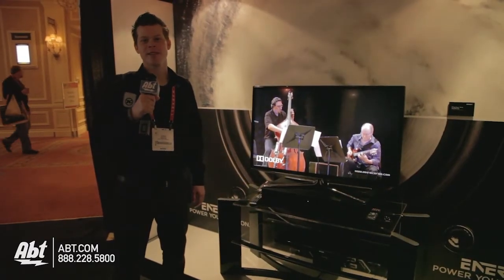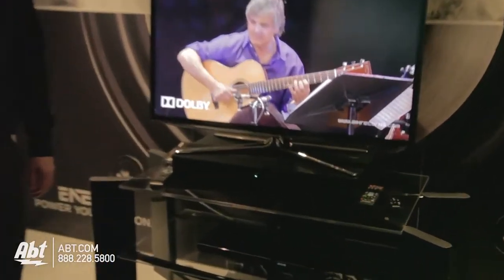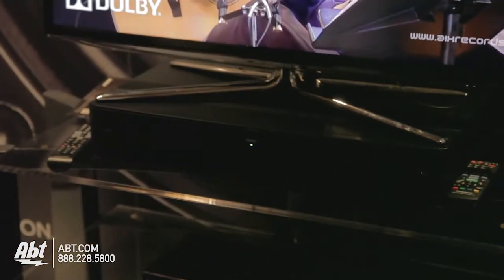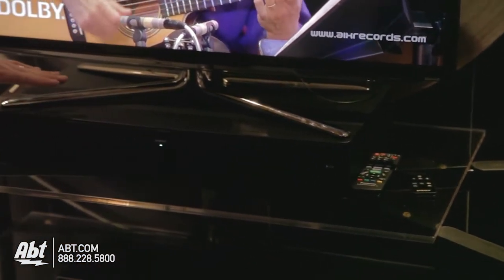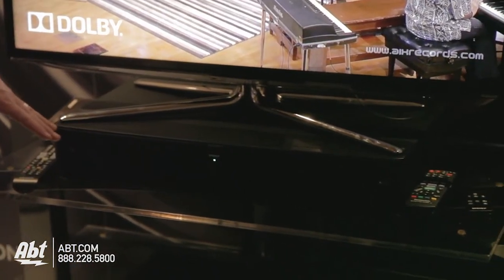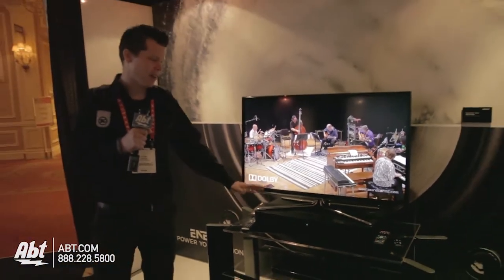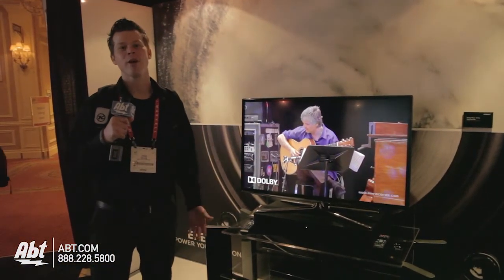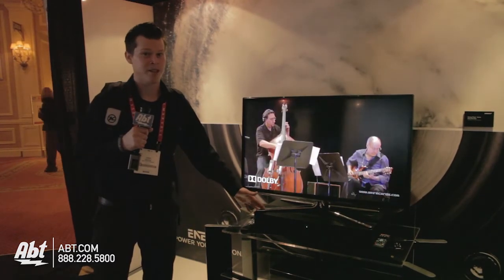CES 2013 - Klipsch Energy Power Base